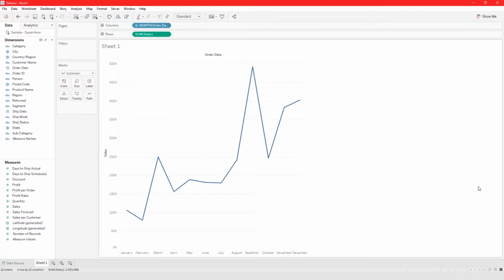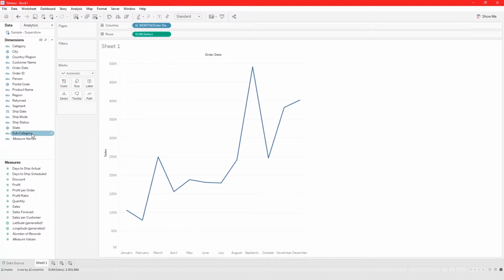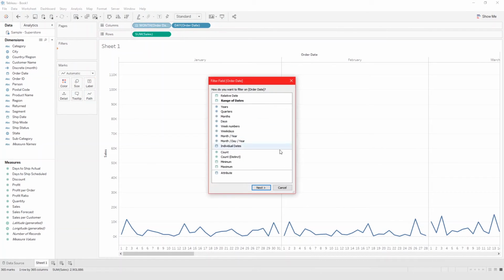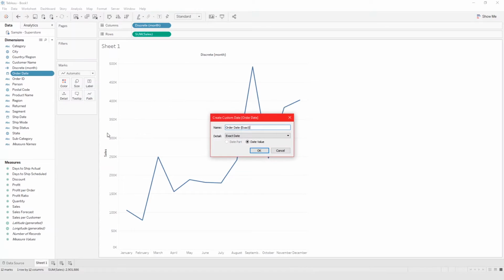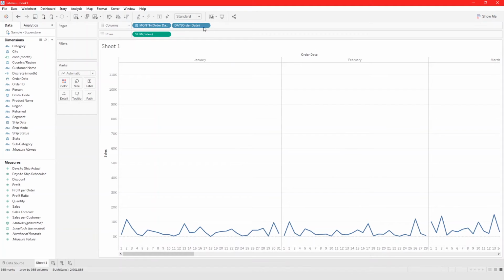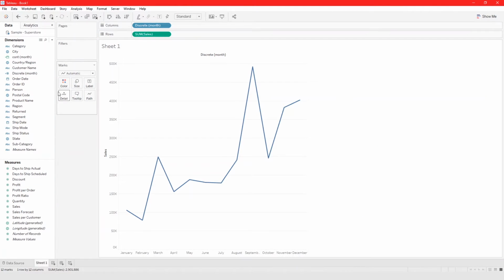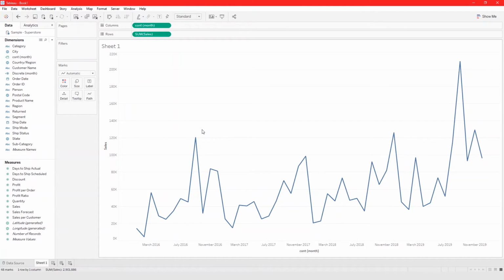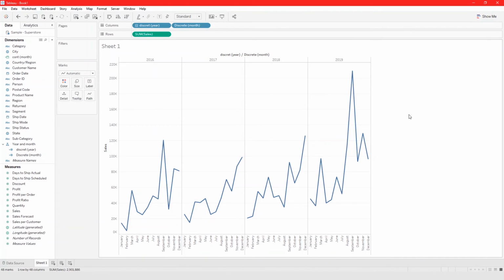How to Create Custom Dates in Tableau (Tableau Part 19)